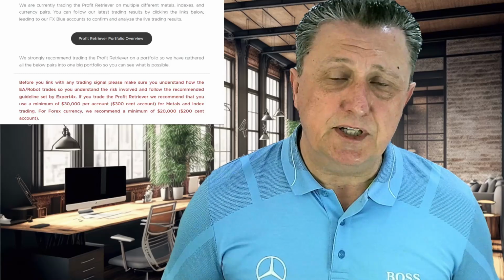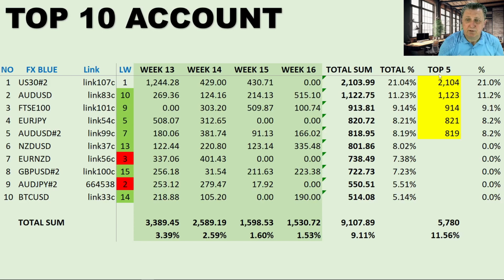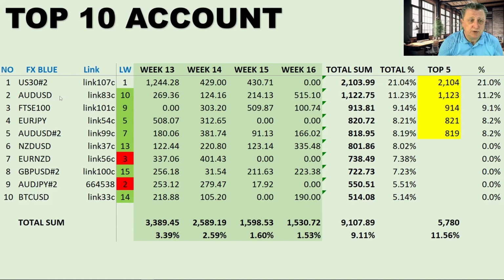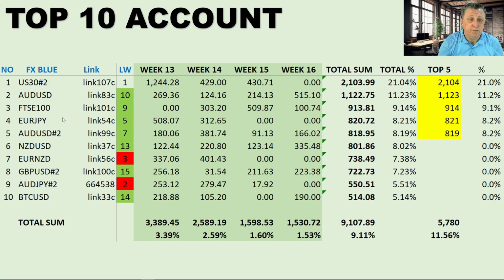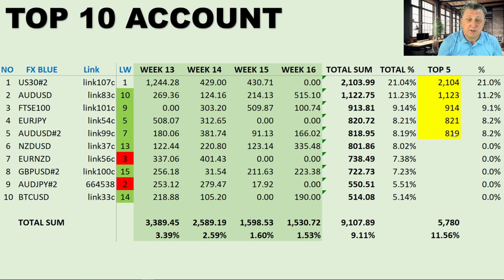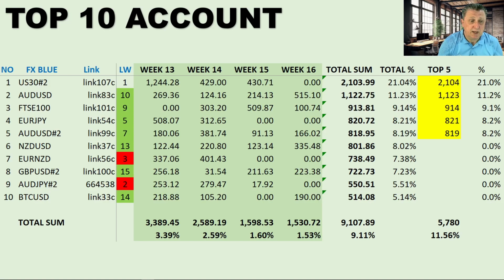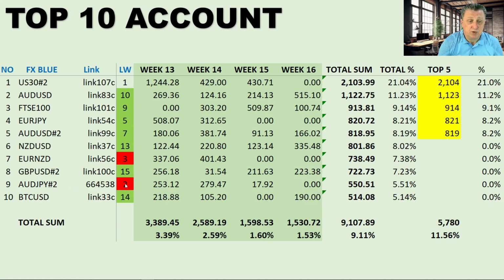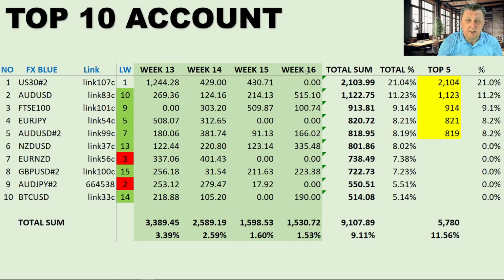THE PROFIT RETRIEVER 4-WEEK REVIEW 🤖 REVEALS $9,000 MADE BY THE TOP 10 COPY LINK SIGNALS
Earn $9,000 in 4 Weeks?! 🤑 See What The Profit Retriever Reveals...

Chapters:
0:00 Introduction
0:38  Top 5 EAs' result
2:09 Where to find the EA links
2:36 Recommended trading amount
3:05 Top 10 link Profit
9:51 About the results and setup
10:32 Investment Disclaimer
11:05 Outro

In this video series, we take a weekly look at our Hi-Tech Investments Profit Retriever EA/Robot trading portfolio and find the 10 best signals for the past 4 weeks.

To know more about how this Expert4x Profit Retriever robot, is able to trade bitcoin, index, metal and looks to be one of the best working trading robots, please check out our website which also contains a wide range of supporting video material.